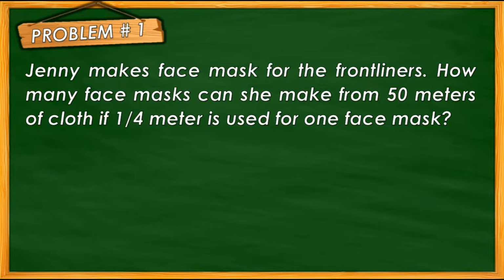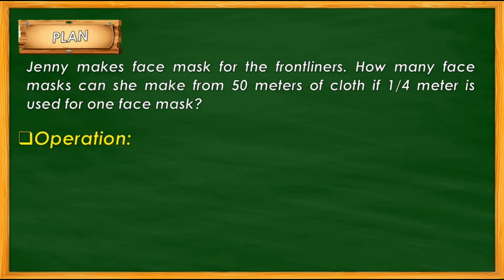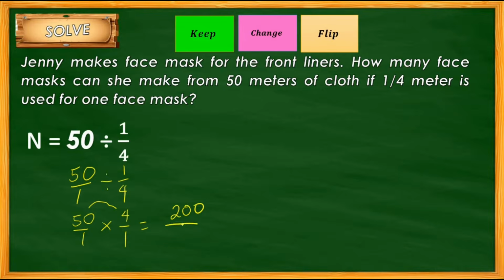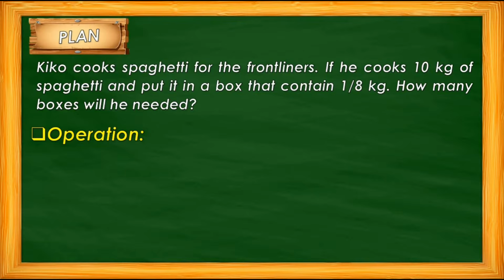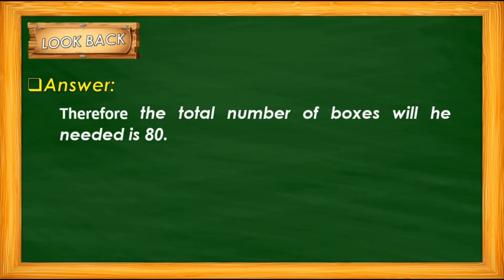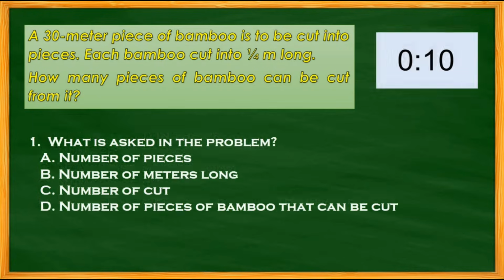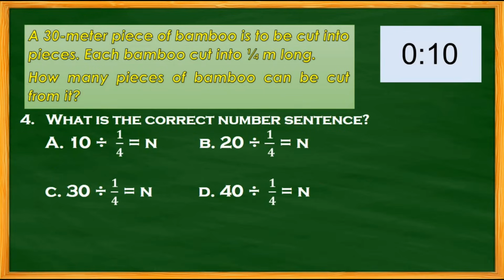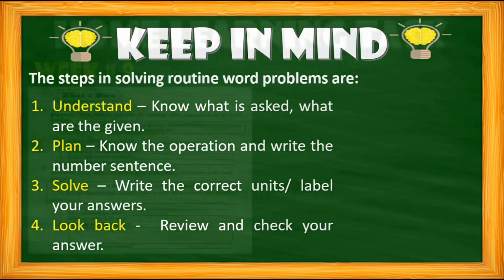MATHEMATICS 5 QUARTER 1 (WEEK 9)